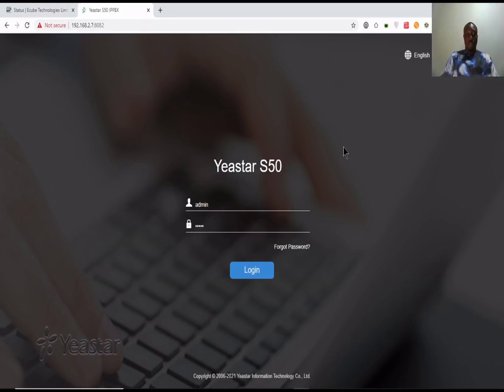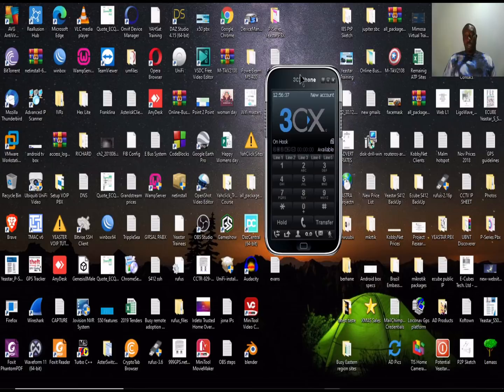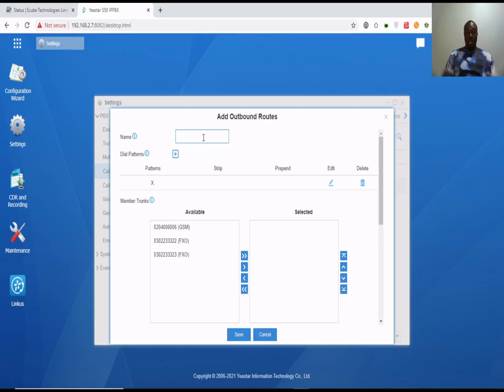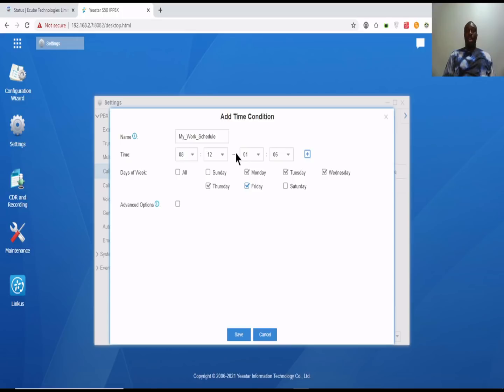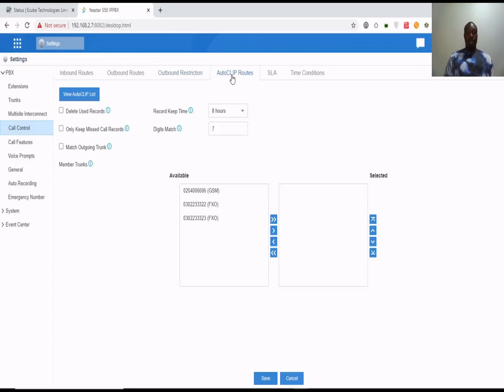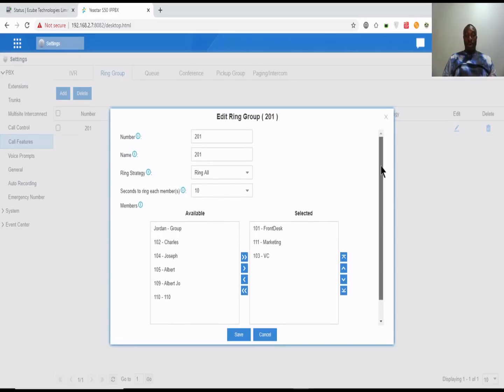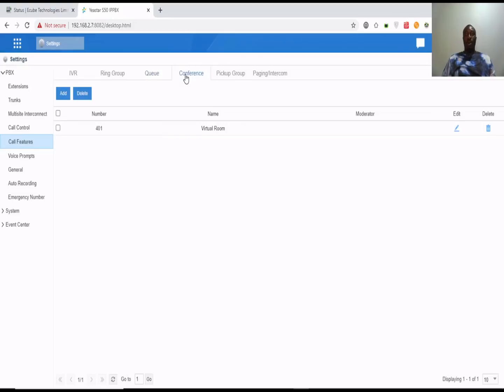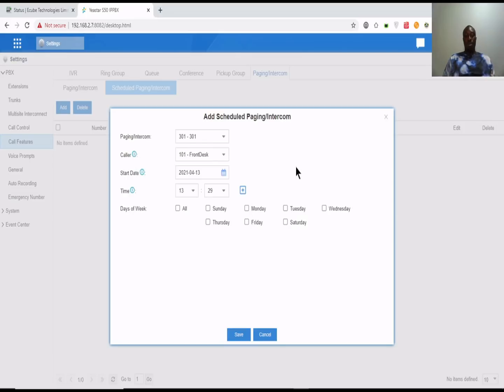Call Control & Call Features in Yeastar IP-PBX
In this video a lot was discussed on Yeastar Call control and Call features which helps large and small businesses to function well in their daily activities. Have total control of your phone systems.